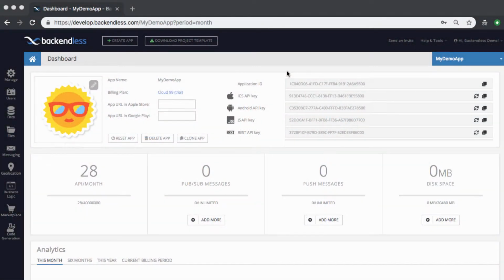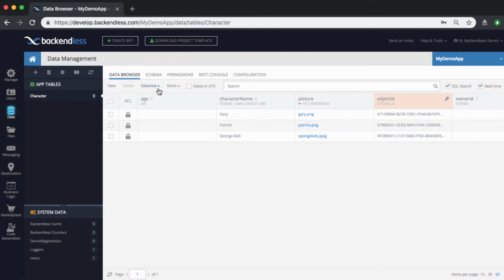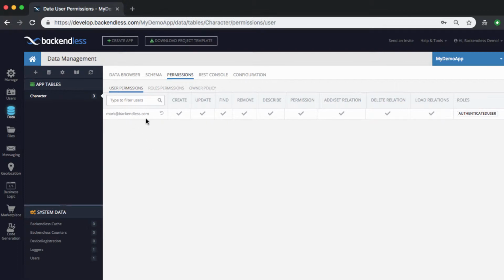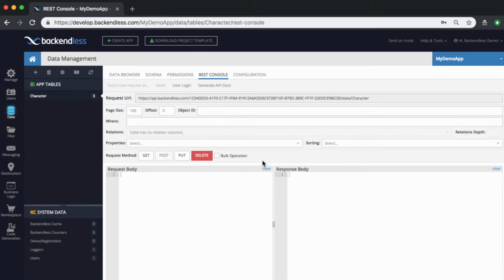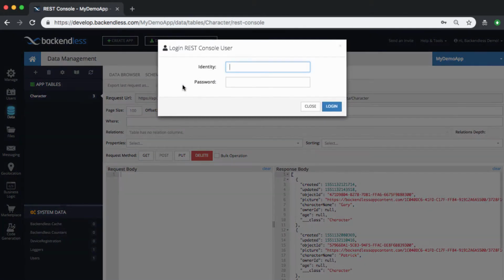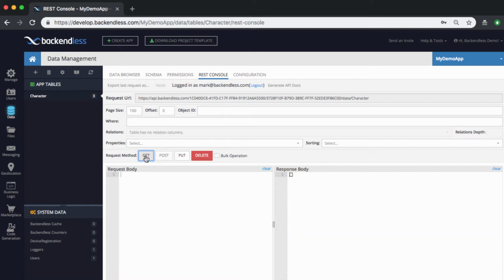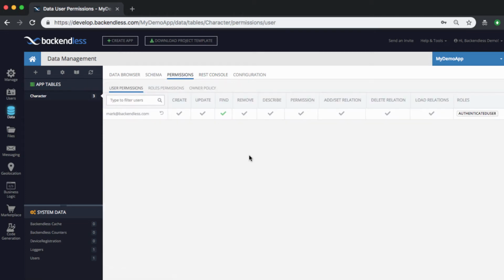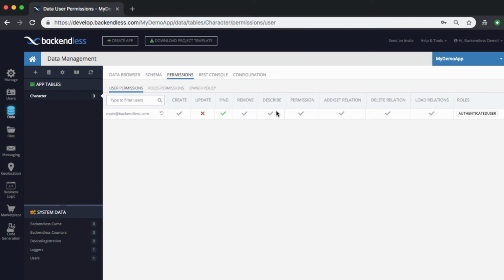User permissions for the Backendless database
Learn how to control access to your data for the users of your Backendless application. Assigning proper permissions to the users of your app is an essential task to ensure maximum security for your data.